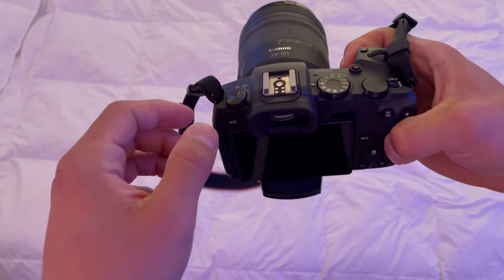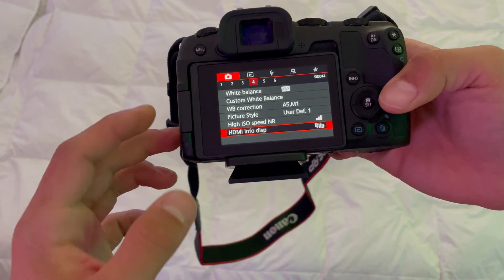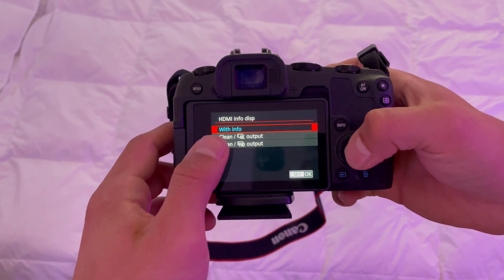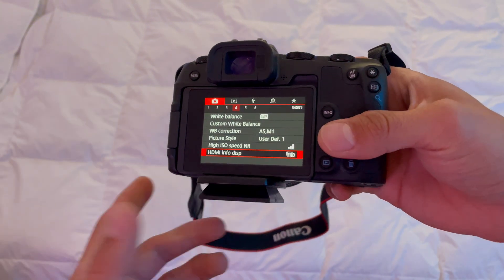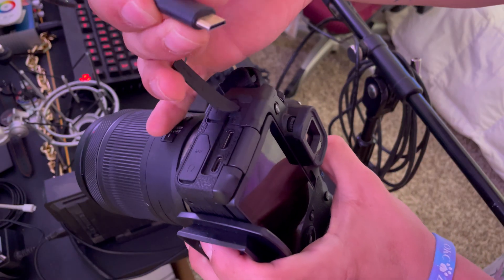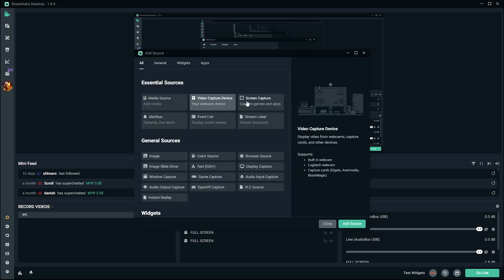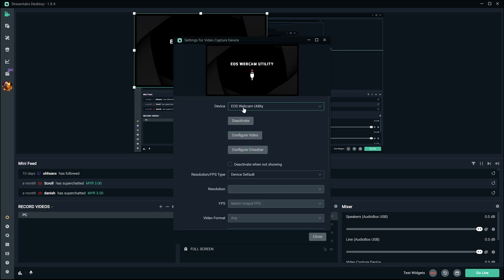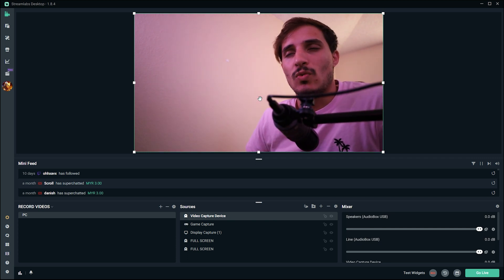How To Setup The Canon EOS R For Streaming Streamlabs OBS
A simple tutorial on how To Setup The Canon EOS R For Streaming Streamlabs OBS

Hey everyone! My name is Brennen or B-Shep
I create most all kinds of videos including Games, Vlogs, and Music!

Top Donaters:

Master Doge
Killer Clown
Effect2o
FatZebraHD
OnlyAZN
Burnie Sanders BAC
Sweaty x KILLER CLOWN]